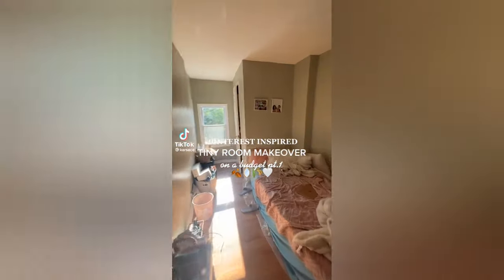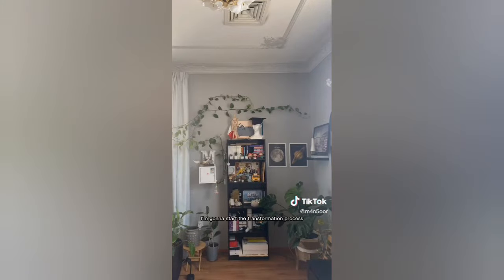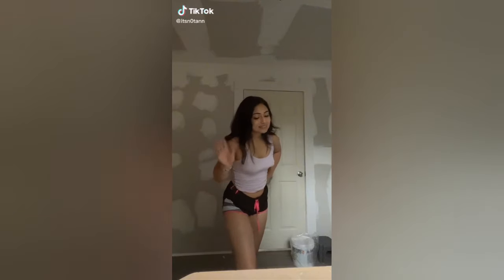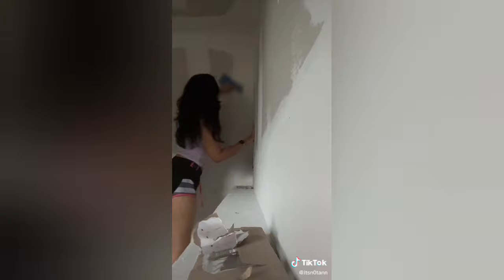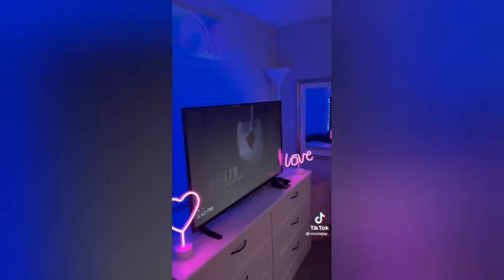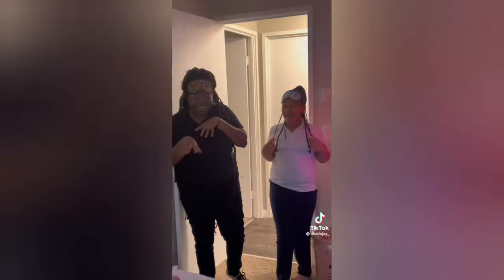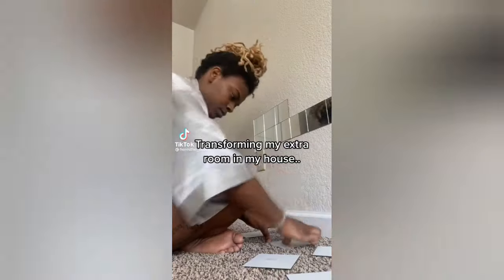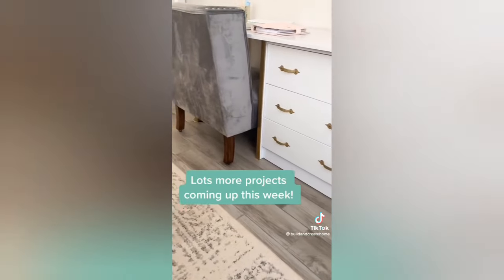Room makeover transformation tik tok compilation